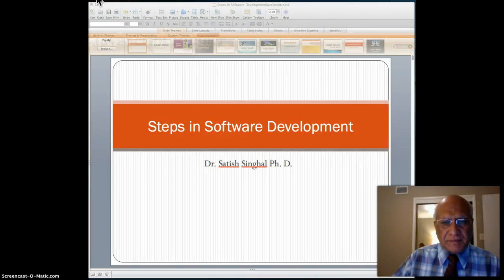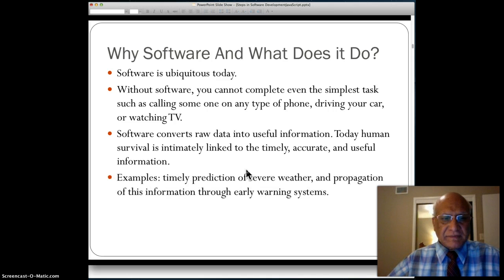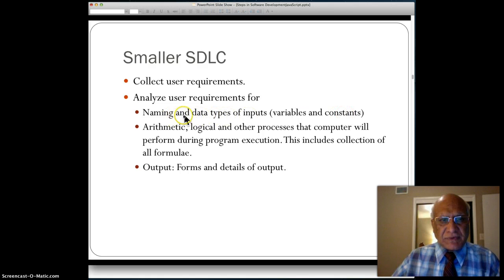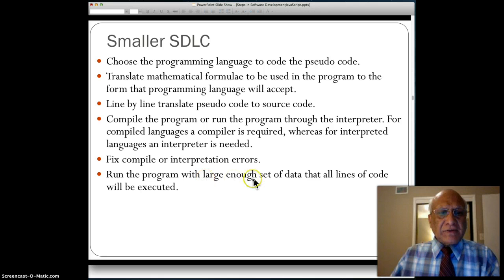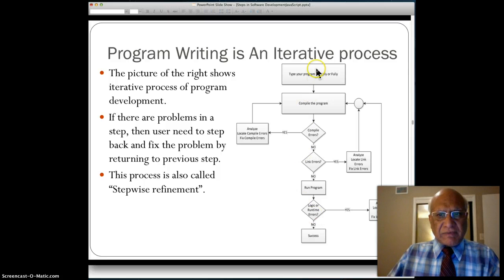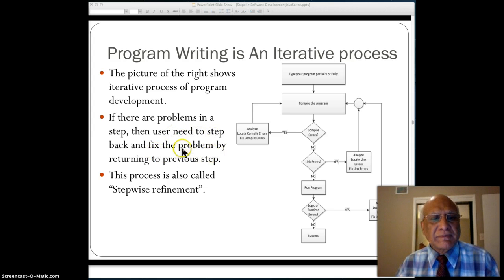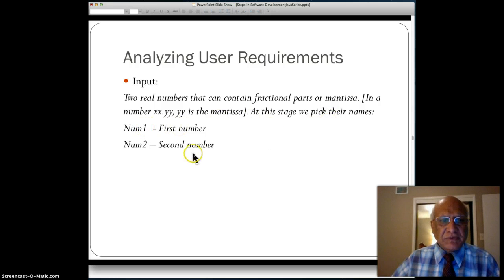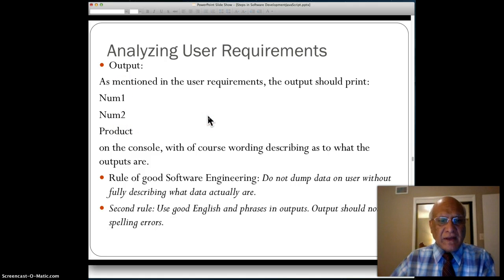Steps in Software Development - Part 1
This video describes early steps of small software development or programs where one collects user requirements and analyzes them for inputs, process, and outputs.